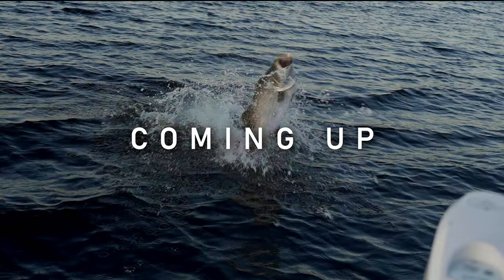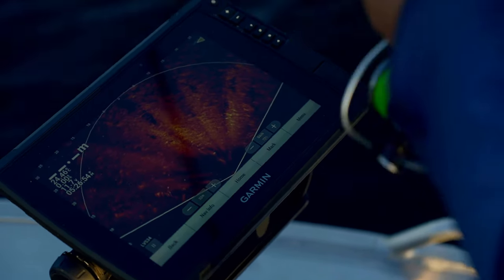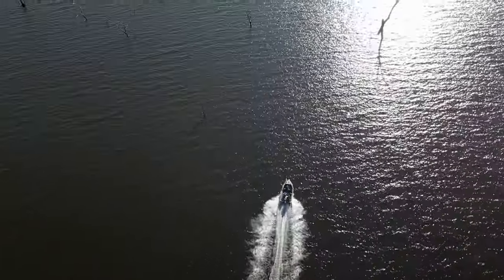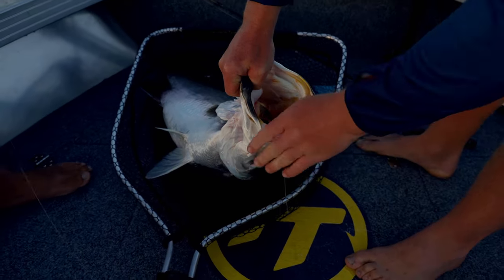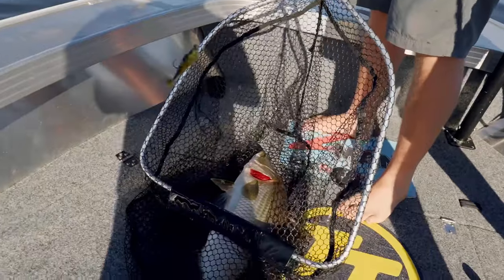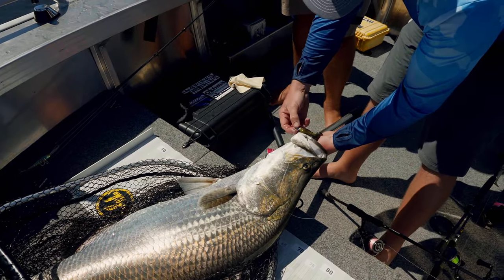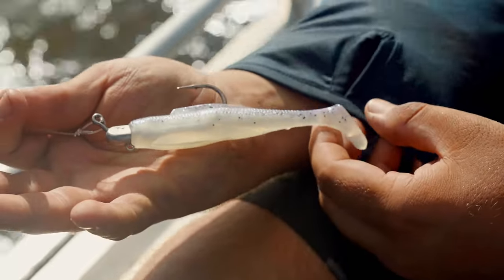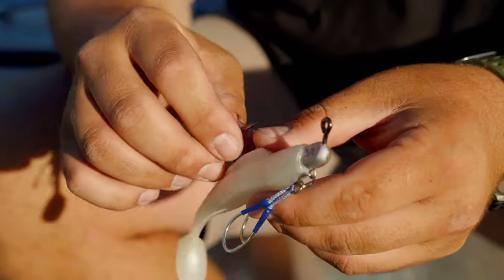Lake Monduran Fishing Guide - How to Fish Lures for Impoundment Barramundi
Join Josh Dow and Declan Williams as they break down a Lake Monduran Barramundi fishing adventure, including lure and combo selection, tactics, techniques and tips for getting the bites. Fish on!

Gearing Up:
ZMan HerculeZ Pre-Rigged Swimbaits - 4", 5" and 6"
ZMan 5" DieZel MinnowZ
TT SwimlockZ Jigheads - 1/4oz and 3/8oz / 5/0 and 7/0

TT Black Mamba Spin Rods - BMS701MH 7', 4-8kg
Okuma ITX Carbon Spin Reels - ITX-4000
Platypus Pulse X8 Braid and Platypus Bionic X9 Braid - 20lb
Platypus Hard Armour Leader - 100lb Tough

TT Black Adder Baitcast Rod - BAC701H 7', 8-15kg
Okuma Komodo Baitcast Reel - KDS-273
Platypus Pulse X8 Braid - 30lb